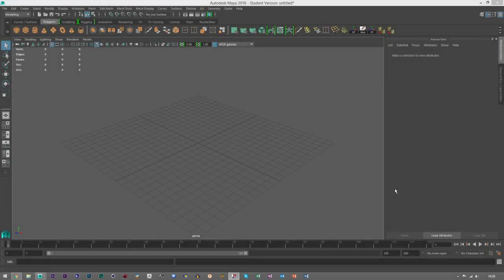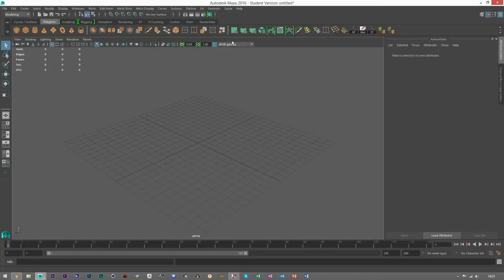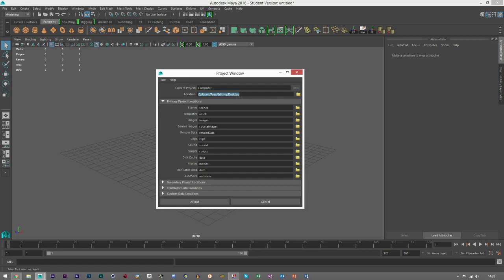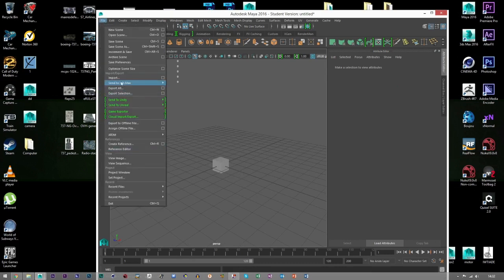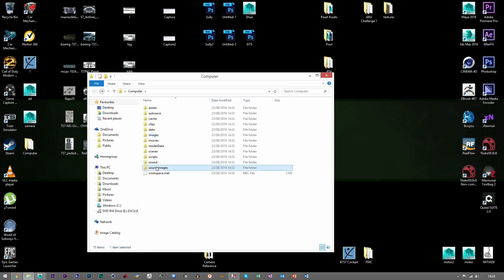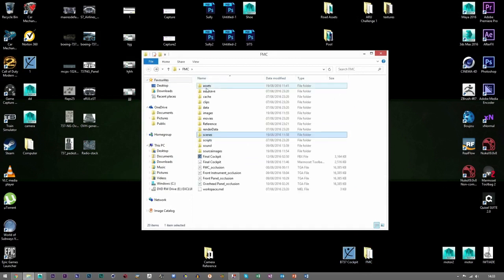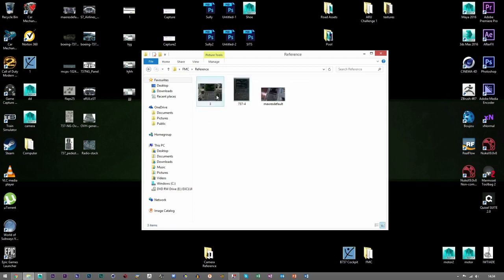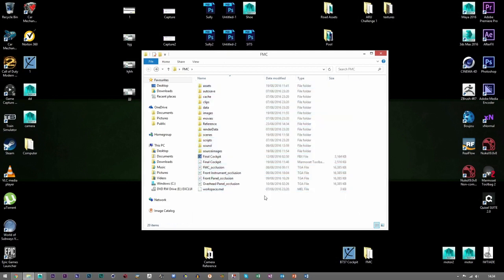Maya - Setting up your project correctly Tutorial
Hey guys this tutorial shows you how set up your projects correctly in Maya.